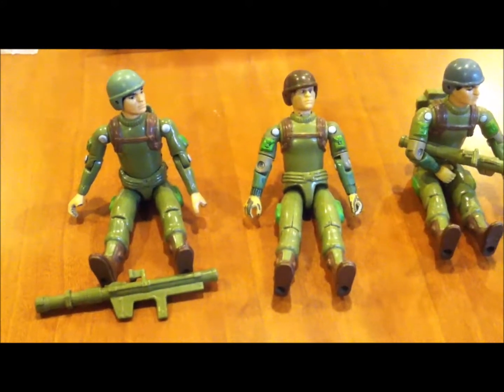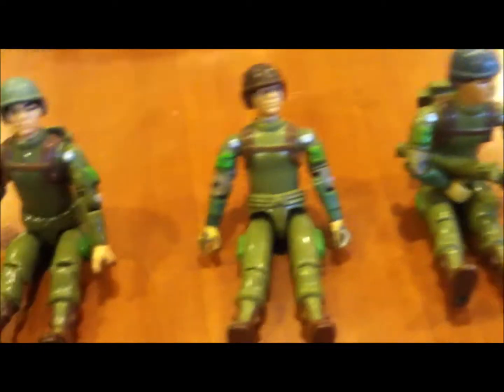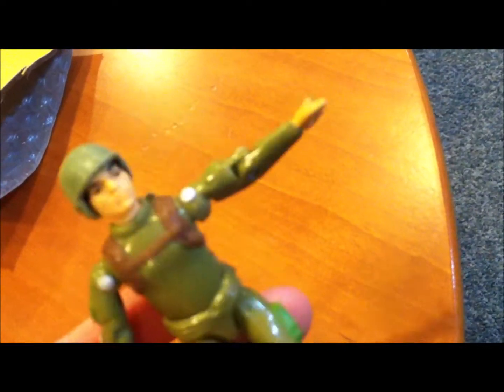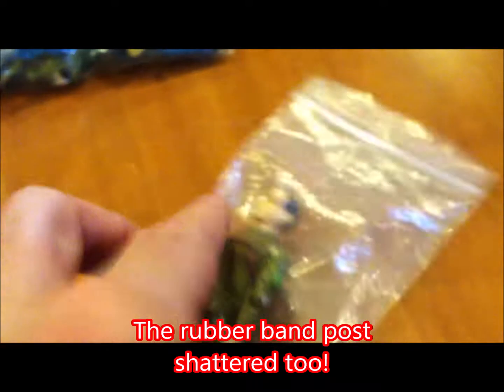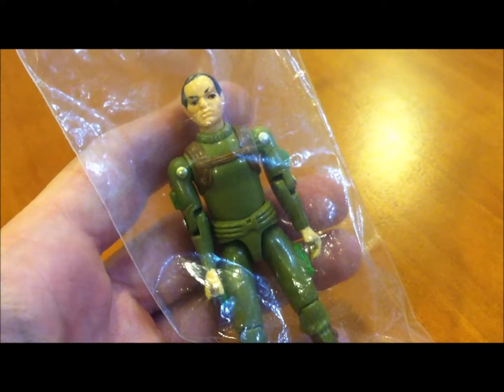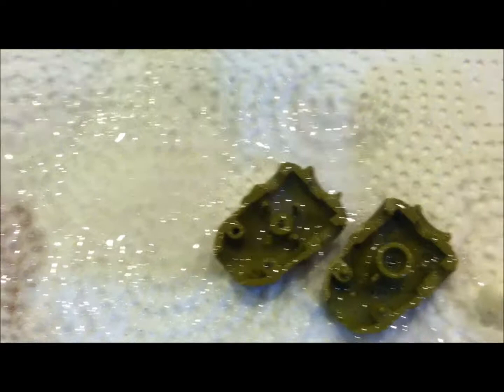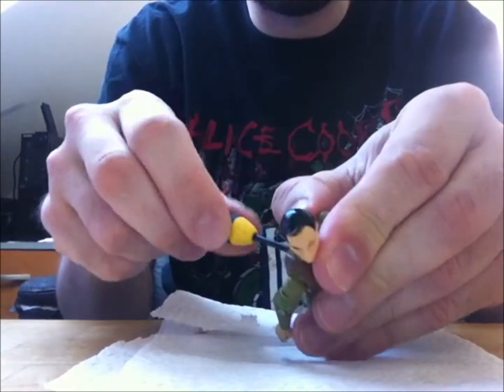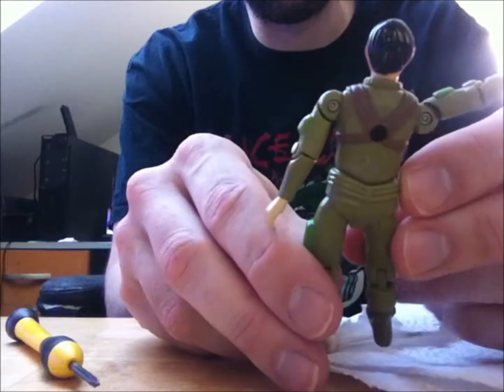1982 GI JOE ZAP & using Armor-All on brittle and broken figures - MIKE PLAYS WITH VINTAGE TOYS #86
MIKE PLAYS WITH VINTAGE TOYS #86

The first wave of GI Joe figures didn't age well. Hell, most of them broke way back in 1982 and that's why they got a redesign in 1983 because all their thumbs and fingers broke any time you tried to put a weapon in their little hands. The most notorious was Zap! He had two problems against him. His shade of green plastic somehow made him more susceptible to breakage and he had a giant bazooka handle to cram in between his fingers.

With time the rest of the figure is pretty brittle two as I broke 3 of them.

Here I try to restore a Zap after a few failed attempts using replacement parts and trying out Armor-All to protect and rejuvenate 35 year old plastic!

The idea I got using Armor-all on action figures comes from this video...